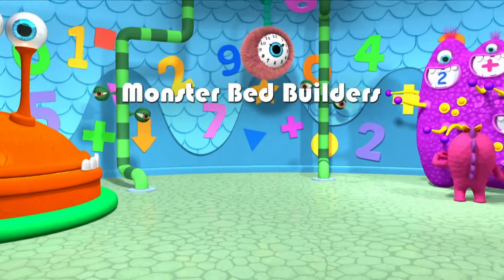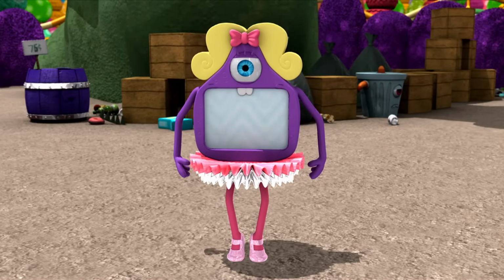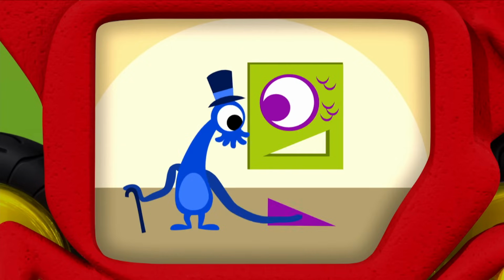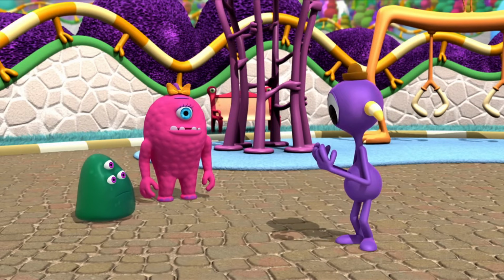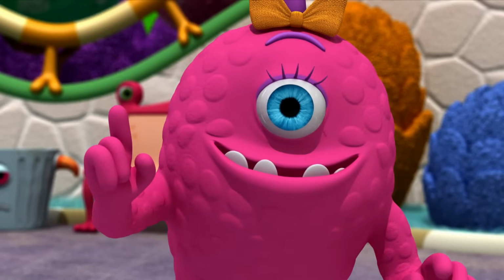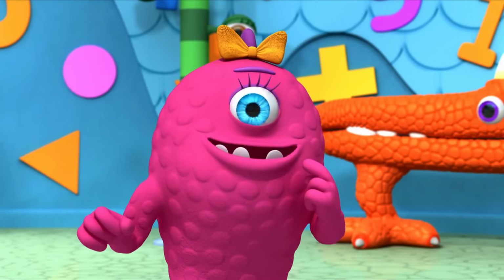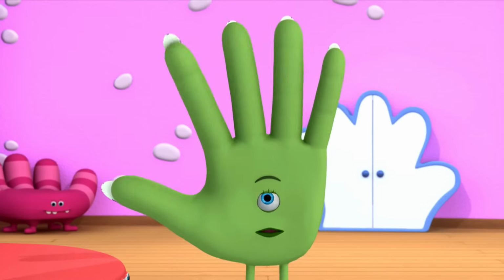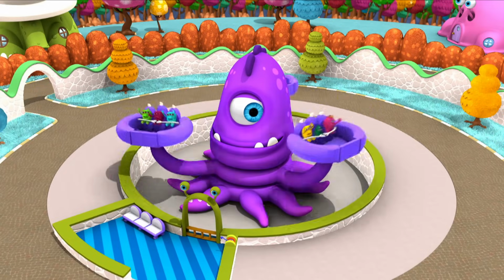Monster Bed Builders | Monster Math Squad | Cartoons for Kids | WildBrain Wonder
The Squad help a sleepy monster follow a recipe for making a compost ‘bed’ by learning that 'sum' indicates the total of two or more objects added together.

WildBrain Wonder is the only destination for children, kids, toddlers, babies in kindergarten, nursery and school to learn the basic key skills on YouTube. Learning for Kids encourages children to sing, dance, move, explore and learn their way through their early years.